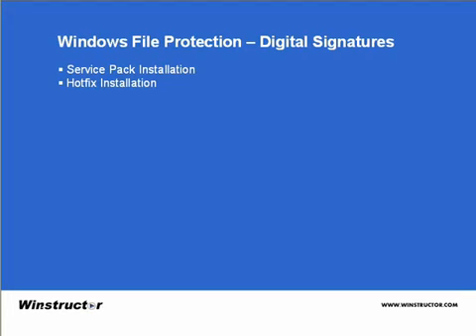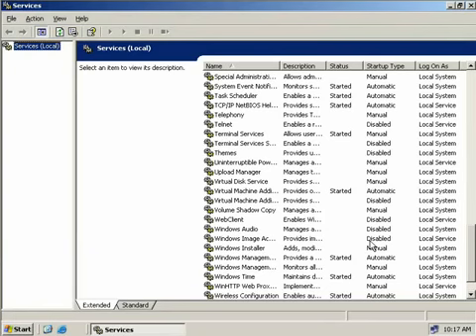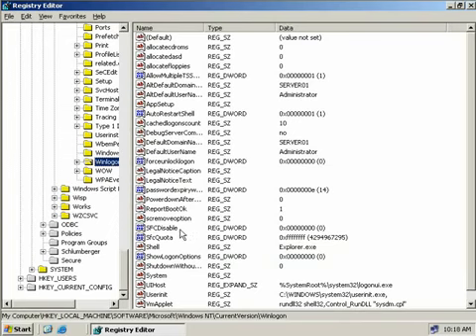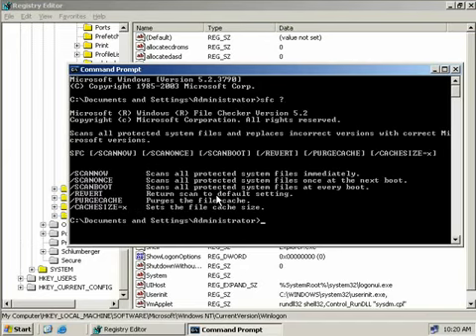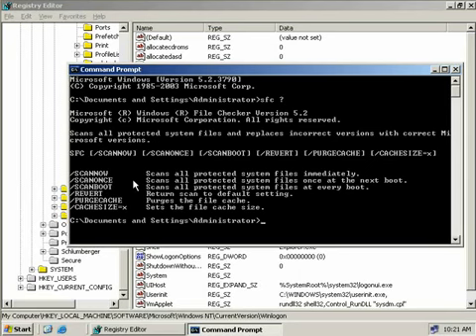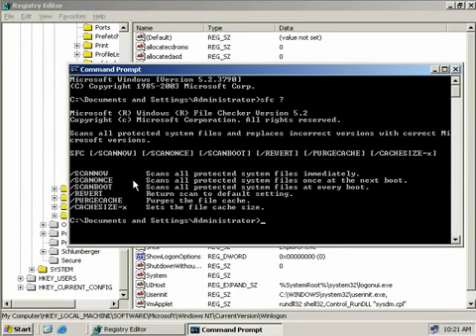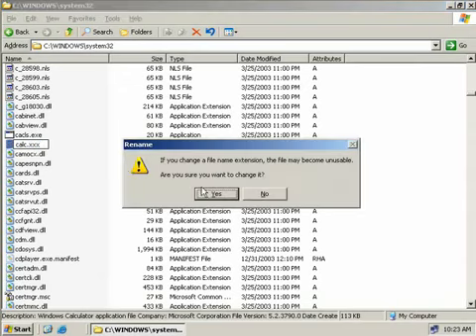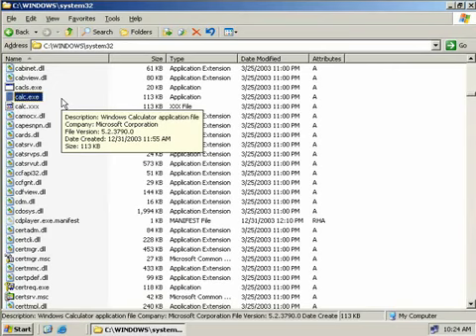41 Windows File Protection wmv